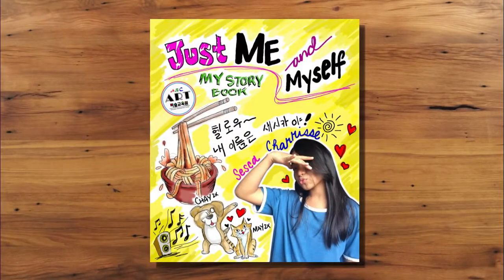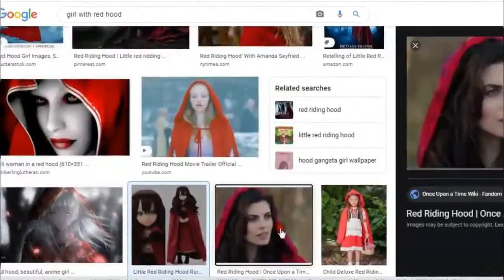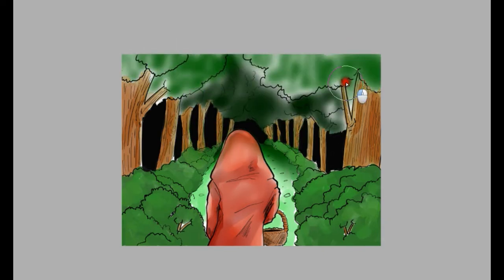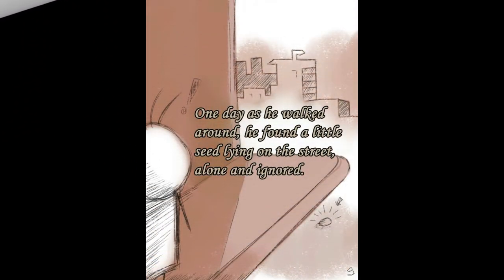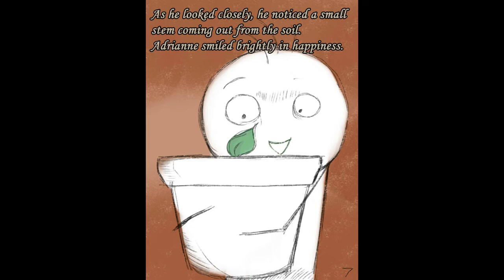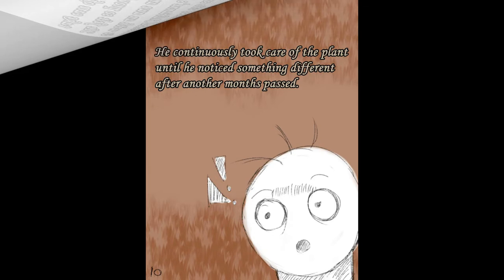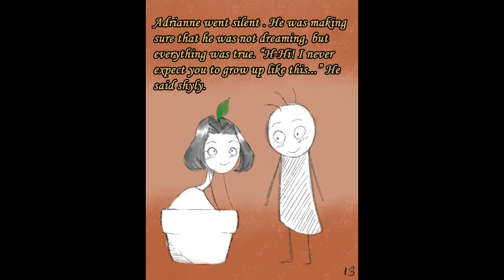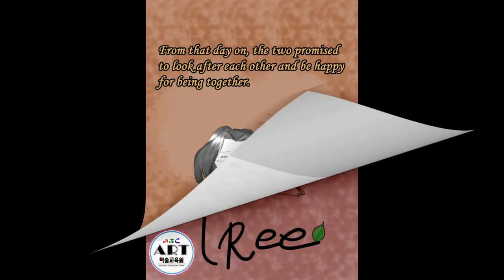Making your Own Storybook (자신에 스토리 북을 만들기)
This is a video about how Teacher Princess makes her own storybooks for kids and shares her techniques on how to make one easier.

If you want to see some portfolios, you can visit us on Facebook.

ABC ART 화상 미술-영어 교육프로그램은 영어로 진행되는 미술교육 프로그램입니다.
학생과 선생님이 1:1로 얼굴을 마주보며 태블릿을 이용하여 같은 화면에 그림을 그리고 보완해주는 수업 시스템은 배우는 학생들에게 흥미와 동기를 유발하여 수업에 높은 집중력과 효율성을 증가시켜 줍니다.
 “미술-영어-디지털 도구”의 활용까지 한번에 세가지 능력을 키워주는 디지털 아트의 세계로 여러분의 자녀를 초대합니다.
^^ 친절한 카톡 상담 ^^
다음 세대를 이끌어갈 우리 아이에게 영어는 기본 스펙입니다, 급속하게 디지털화 되어가는 사회구조 속에서 디지털 기기의 활용능력은 경쟁력이며, 창의력을 토대로 문제를 해결하는 디자인 능력은 대다수의 분야에서 요구하는 기본 스펙입니다.
▶티스토리: ABC ART 다양한 정보
ABC ART 미술교육원은 인터넷 교육의 선두주자로서 양질의 교육프로그램을 제공하고, 미술인구의 저변확대와 다음 세대를 이끌어갈 인재양성을 위하여 최선의 노력을 다합니다.
▶유튜브 채널: 화상수업 중심으로
▶ 카톡 상담: 지금 문의하세요!
▶ 겨울방학 EVENT ◀
^^ 무료체험 수업 프로그램 운영 - 지금 신청하세요 ^^

(수업시간)
평일: 10am ~ 8pm /  토요일: 10am ~ 7pm /  일요일: 1pm ~ 6pm

Random Child reaction Images: Copyrights to the owner; Google images